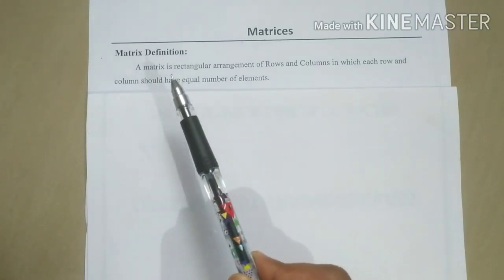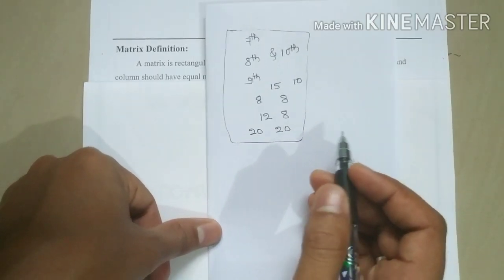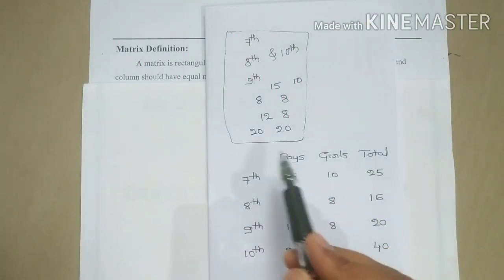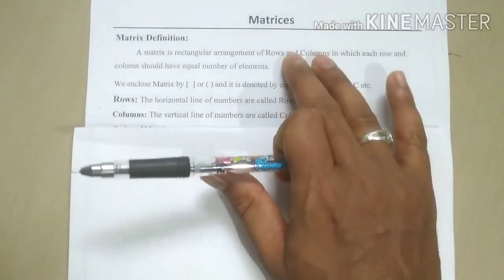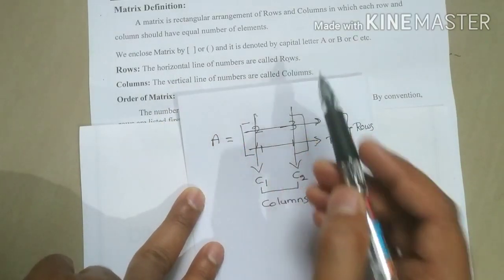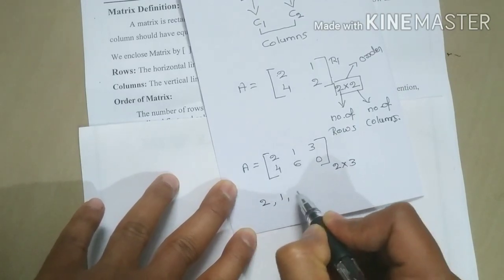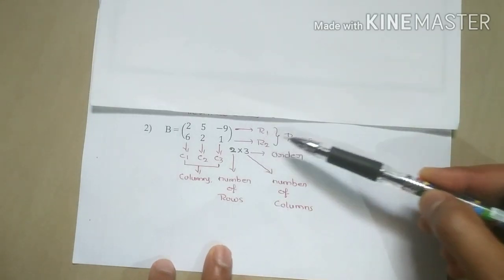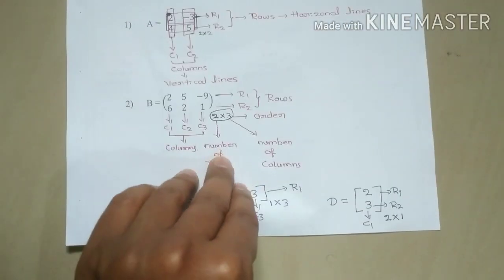Matrices / Introduction & Definition